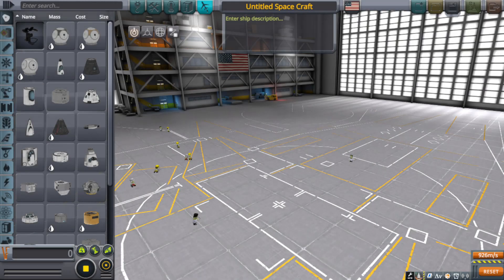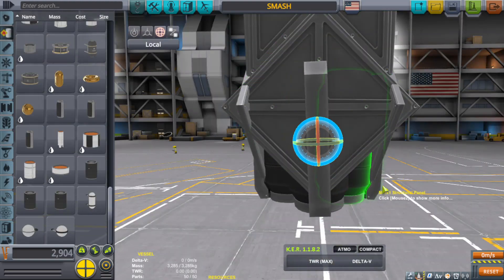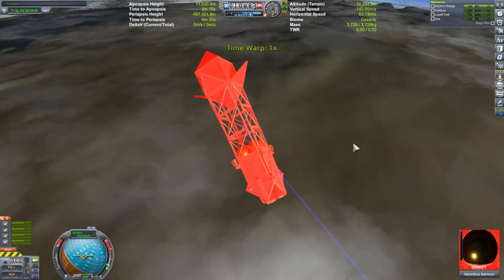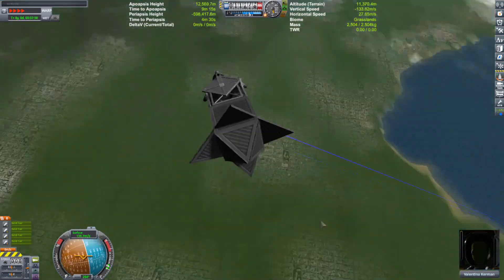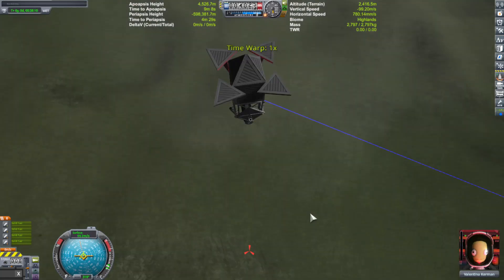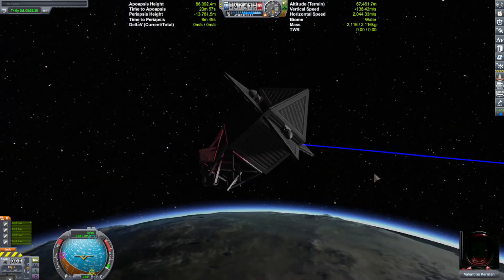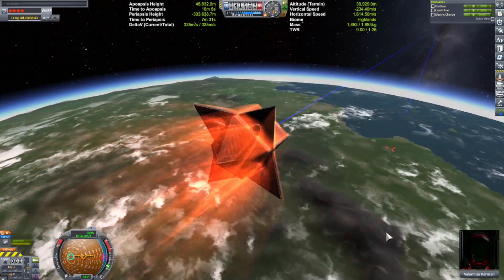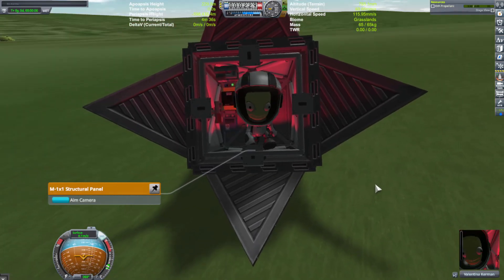SMASH POD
Revisiting the drop pods. No parachutes , no breaking rockets, nothing. I think I like this one the best.

FREQUENTLY ASKED QUESTIONS AND ANSWERS :

1. When do you upload videos? - I make videos everyday.

2. What do you do for a living? - I work a full time construction job plus any overtime I can get.

3. Where can I download the craft file? - No downloads as of yet. I don't have the time, but these videos are meant for you to be inspired to build your own crafts. I try to make it so you can follow along with the build.

4. What is a SSRT ? -  SSRT means Single Stage Rocket Technology. It was a term used before the term SSTO was a thing.